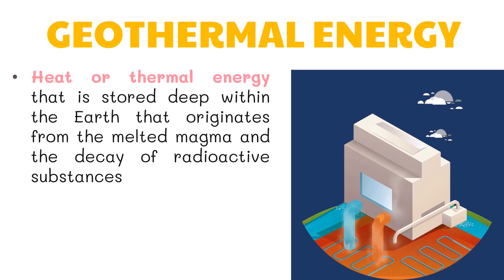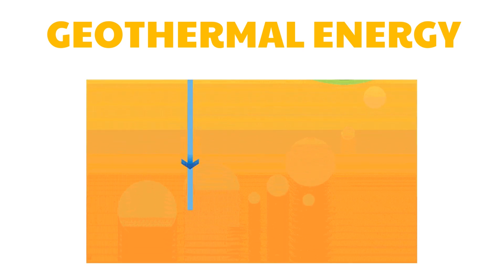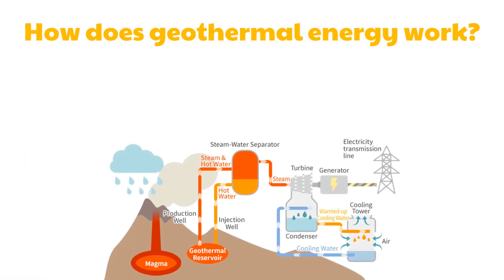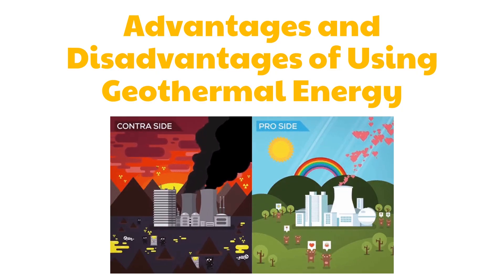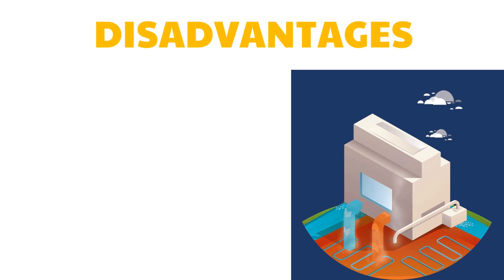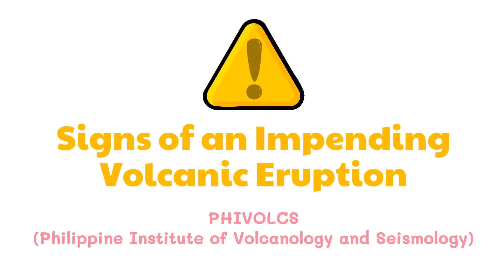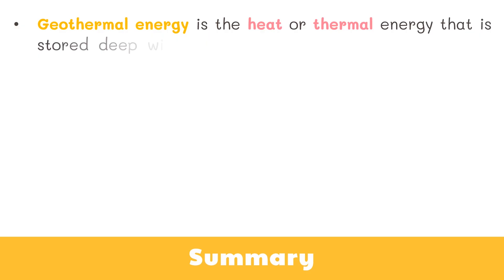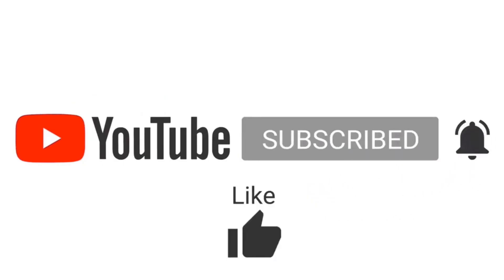Energy from Volcanoes (Geothermal Energy) | Grade 9 Science DepEd MELC Quarter 3 Module 3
This video discusses about how energy from volcanoes may be tapped for human use. It discusses how geothermal energy work. This video was created to help students understand basic science concepts. This is based on the Department of Education's most essential learning competencies.